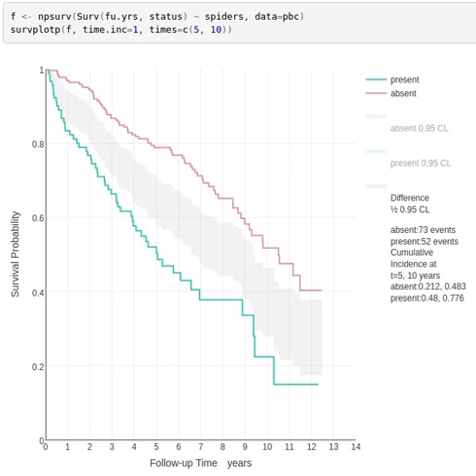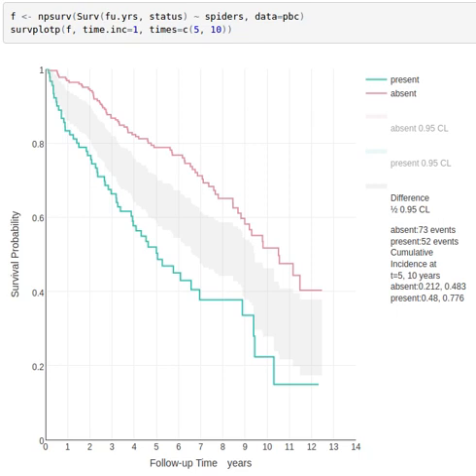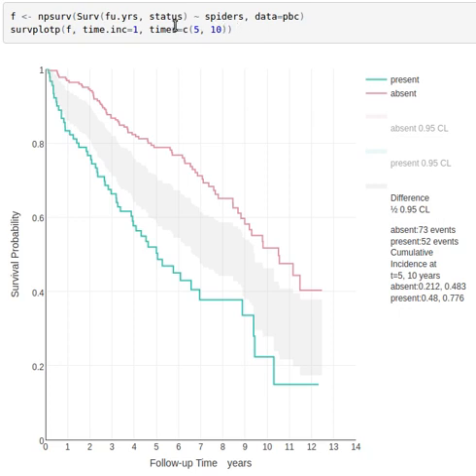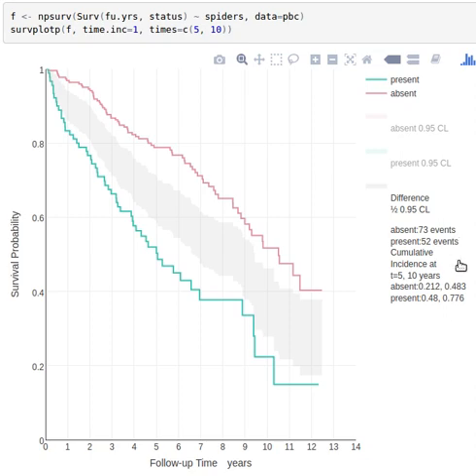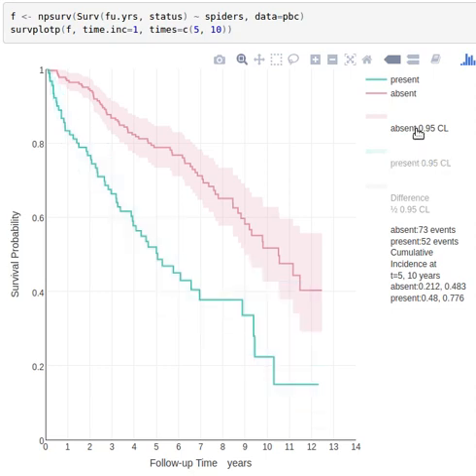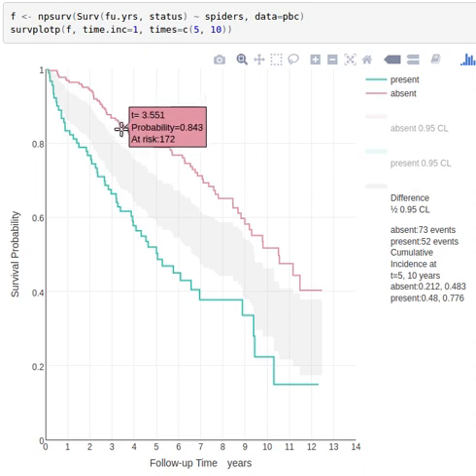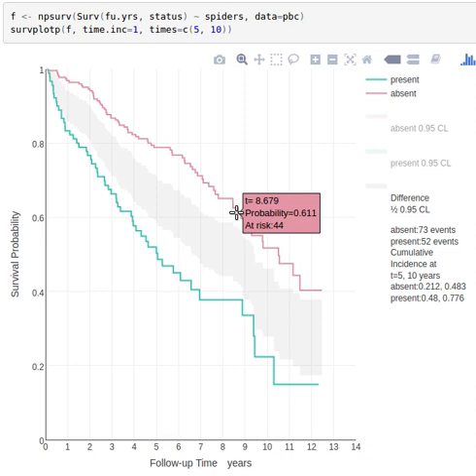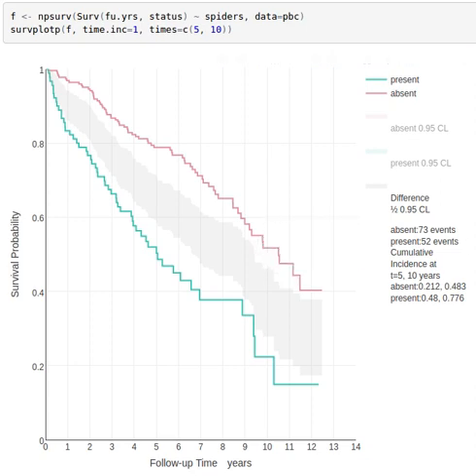Survival Curves: Showing More by Showing Less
Interactive demonstration of R rms package survplotp function.
Shows more about survival curves by showing less and allowing drill-down using plotly graphics with R.

The link to the full RStudio Rmarkdown html notebook containing this graphic is - click on Examples.